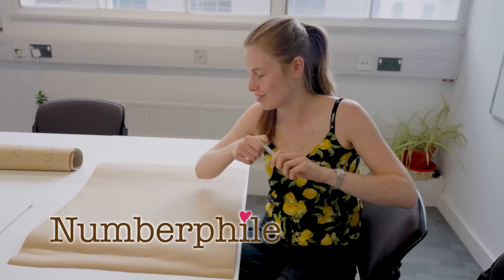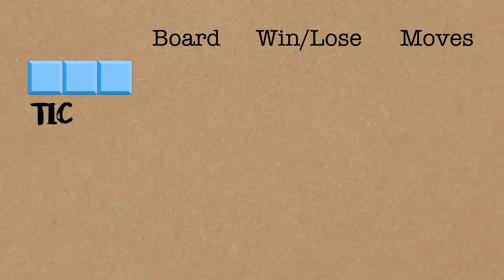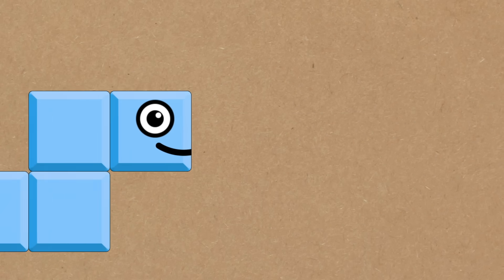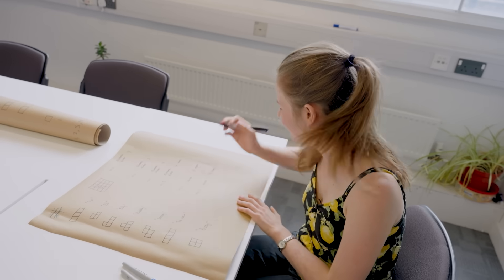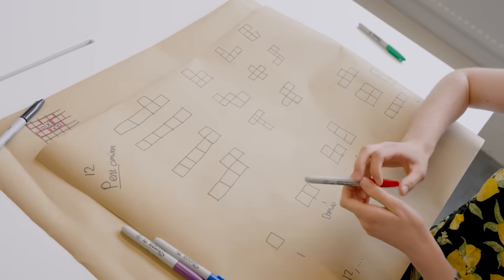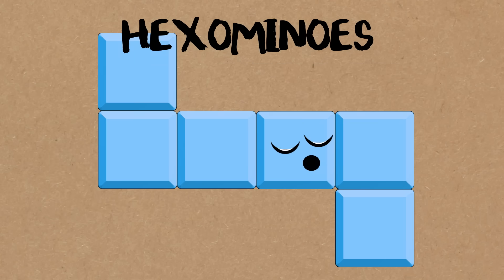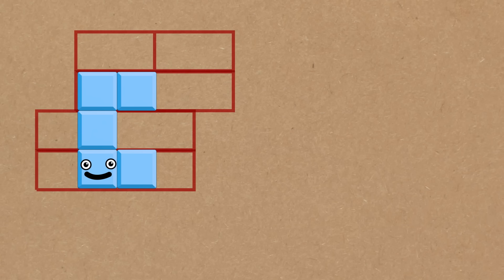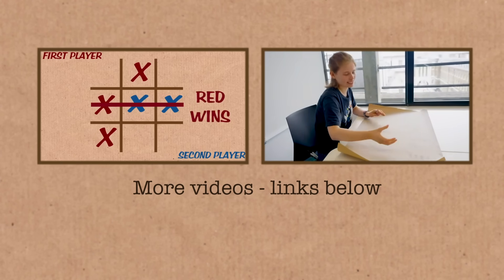The Snakey Hexomino (unsolved Tic-Tac-Toe problem) - Numberphile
Sophie Maclean explains Animal Tic-Tac-Toe - and why the Snakey hexomino is the only "unsolved" creature. More links & stuff in full description below ↓↓↓

Video by Brady Haran, James Hennessy and Pete McPartlan